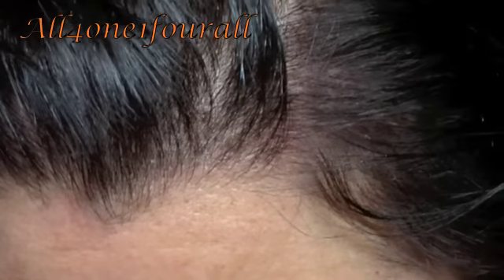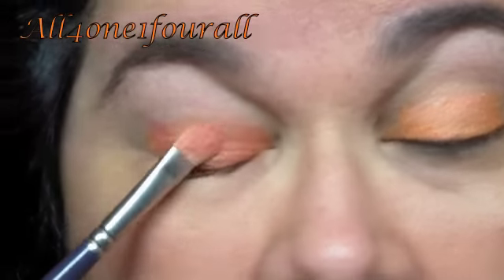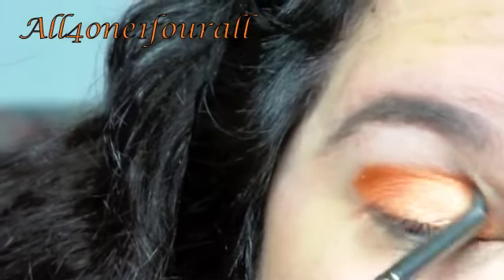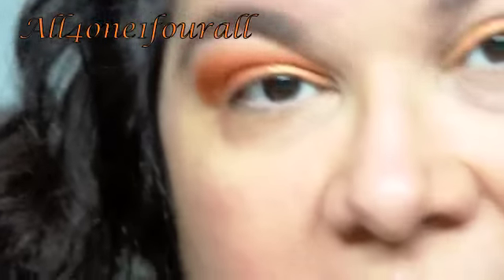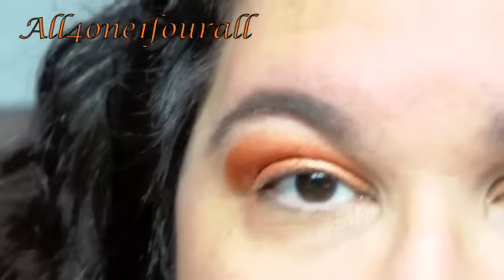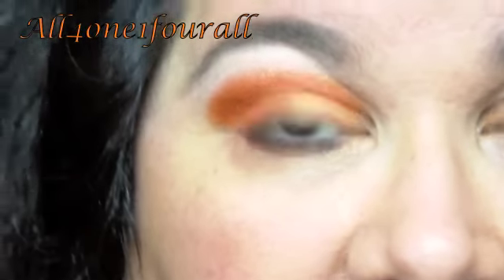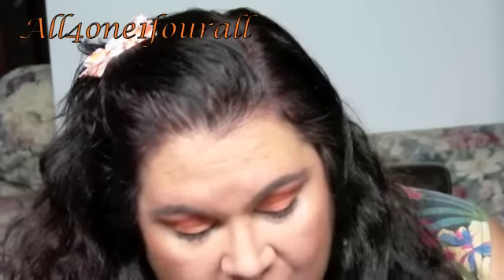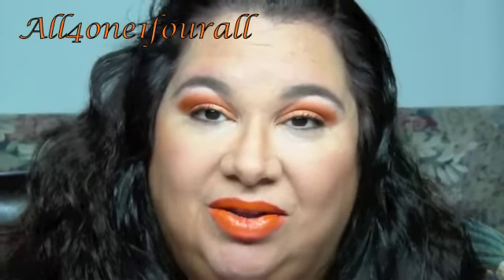Orange Rainbow make up look tutorial with Inglot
Inglot
407 pearl lid
51 amc contour
467 ds hilite
55 amc over liner

NYX cinnamon blush

NYX orange lipliner
Lime Crime My Beautiful Rocket lipstick